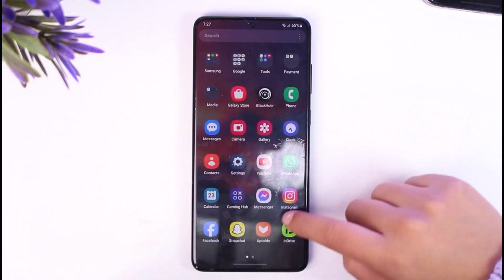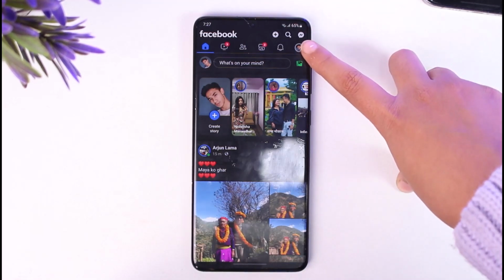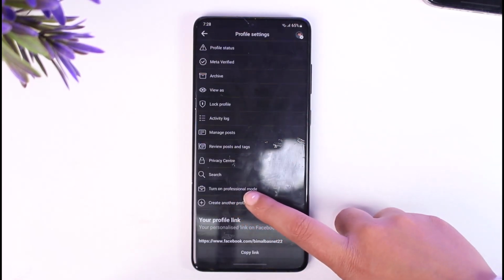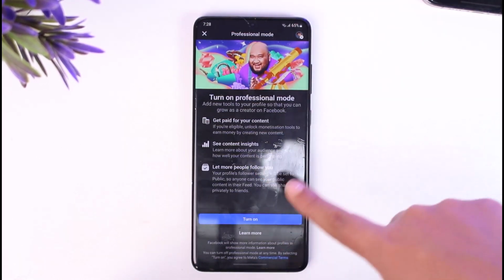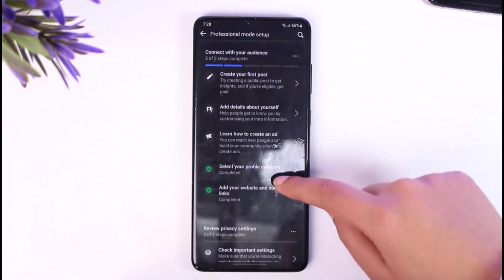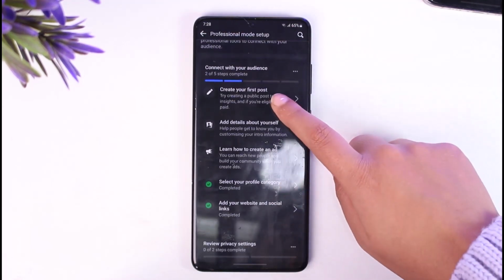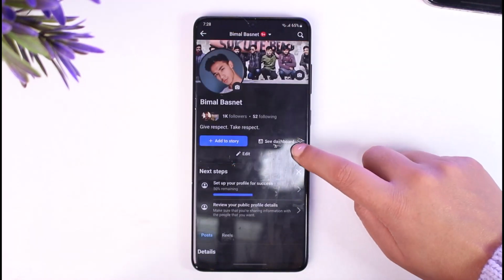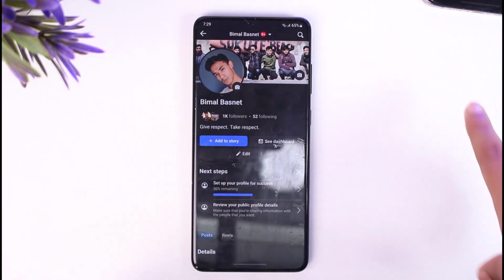How to Turn on Professional Mode on Facebook !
In this tutorial, I will guide you on how you can easily turn on professional mode on Facebook.
0:00 Intro
0:14 Access profile
0:24 Turn on professional mode
1:24 Conclusion